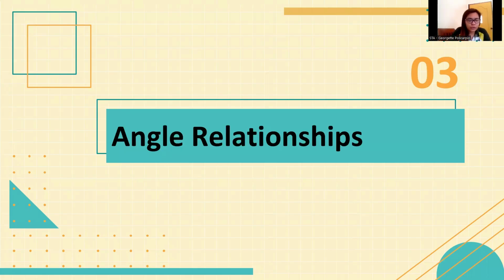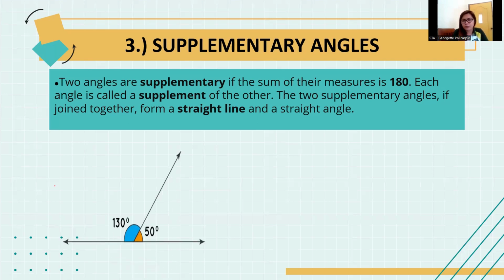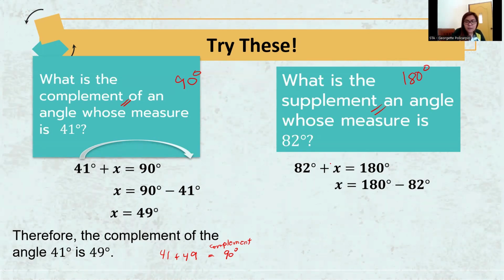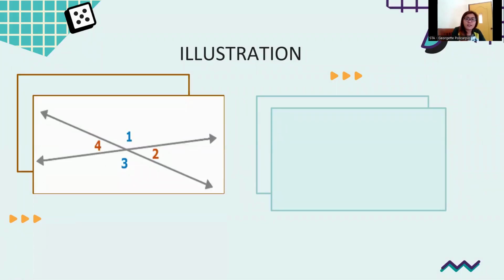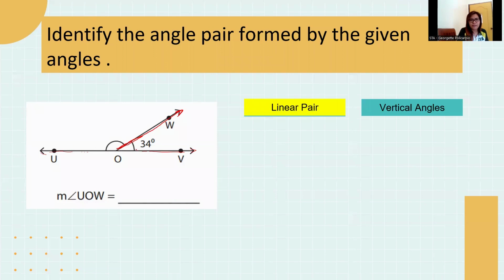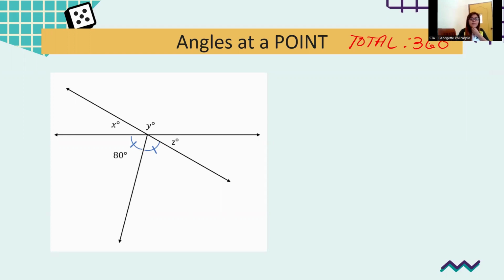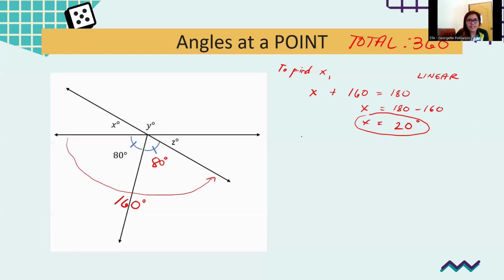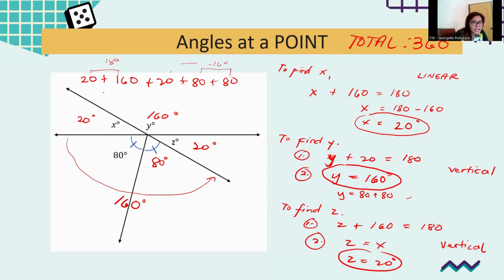Angle Pairs (Complementary, Supplementary, Adjacent, Linear Pair and Vertical Angle)